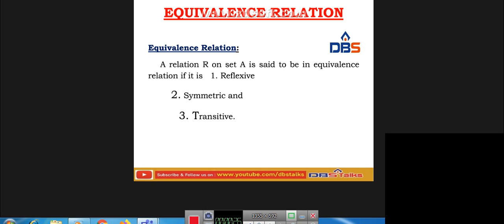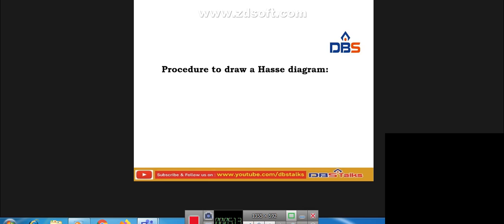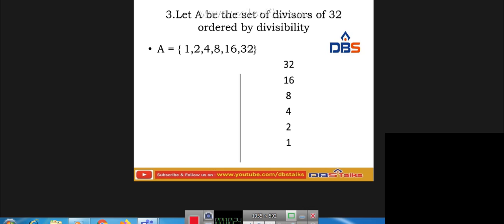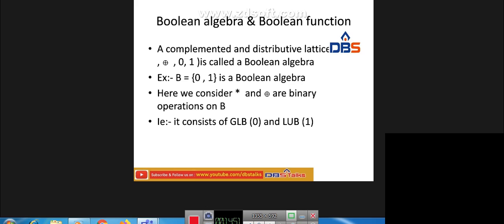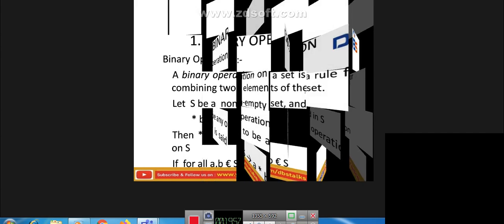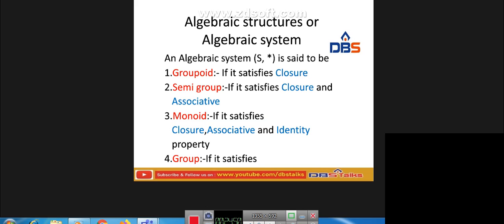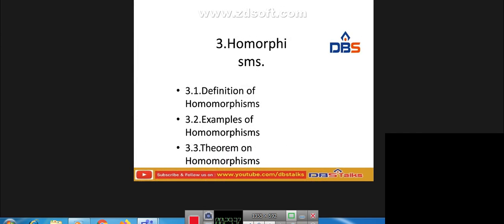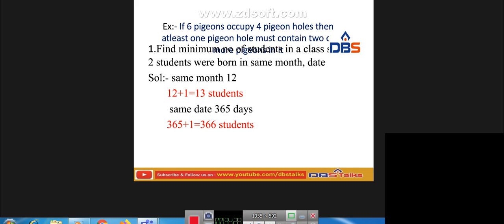DBS -posets and lattices and examples UNIT-2:Lattices and Boolean algebra , CSE II YEAR-1st SEM,MFCS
In this video we discussed about posets and lattices and examples

SUBJECT: MATHEMATICAL FOUNDATION OF COMPUTER SCIENCE
BRANCH: CSE
YEAR:II YEAR-1st SEM
UNIT-2: Lattices and Boolean algebra
TOPIC NAME: posets and lattices and examples